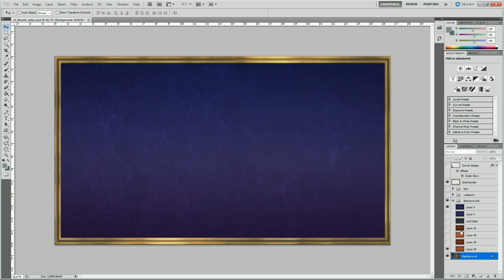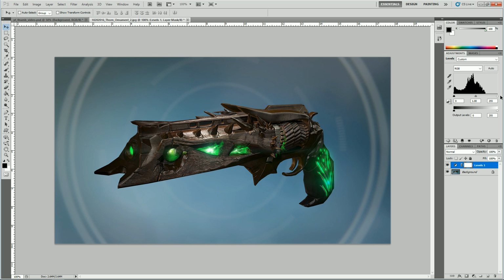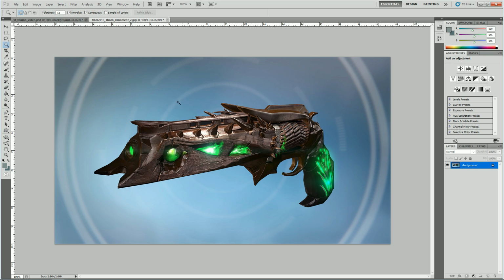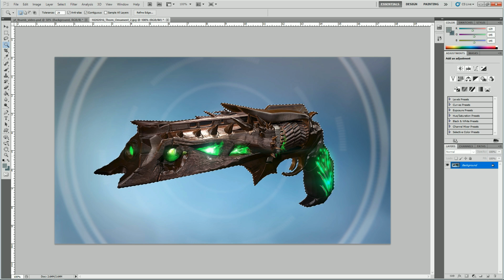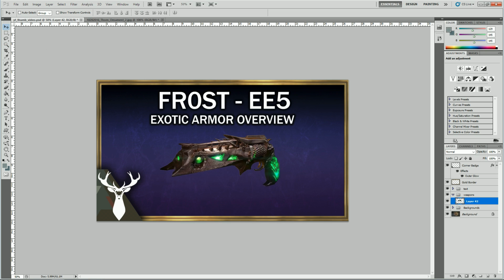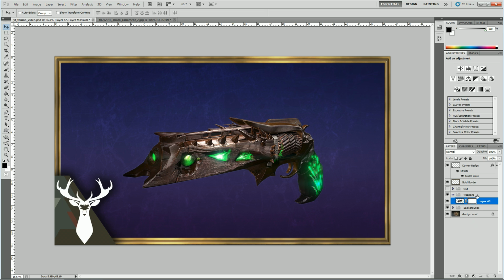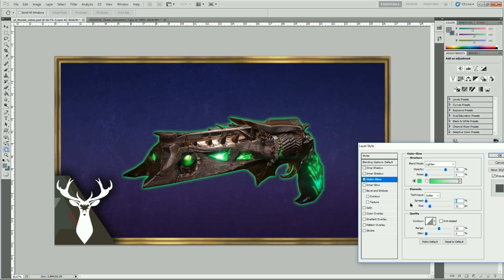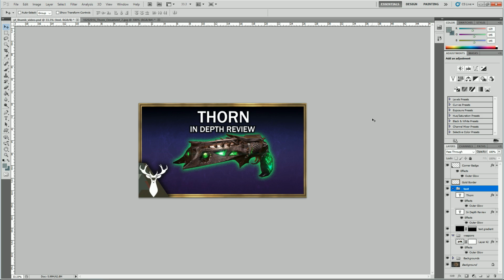Youtube F.A.Q. - Making Thumbnails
Felt like trying something a bit different. Something non Destiny. I have no idea if there will be any interest in a series like this, so let me know if you find any of it helpful. I'd be happy to do more.